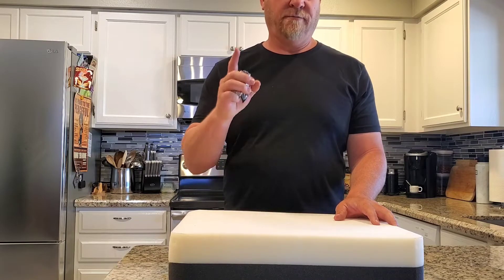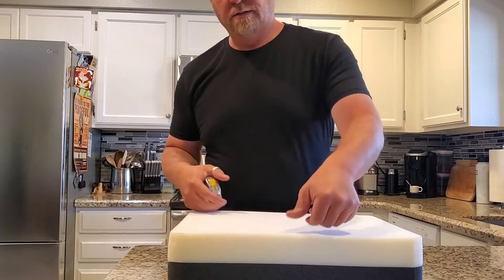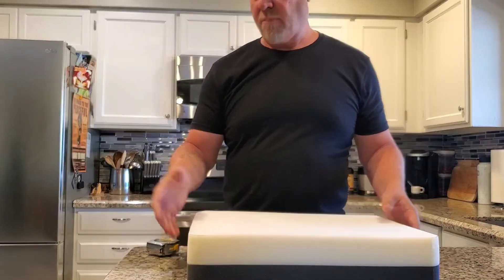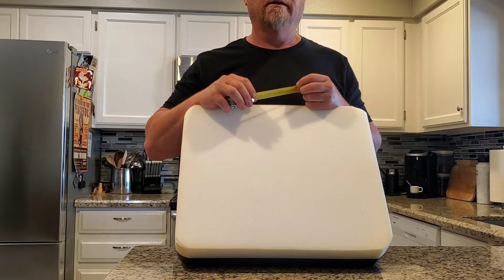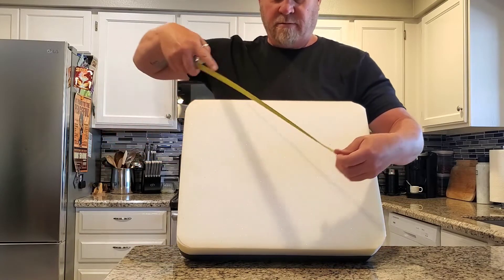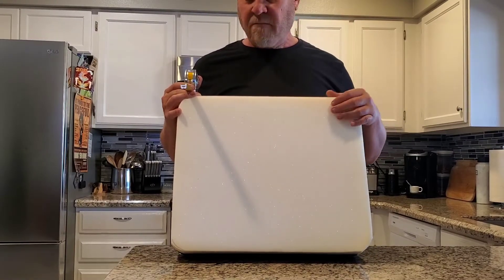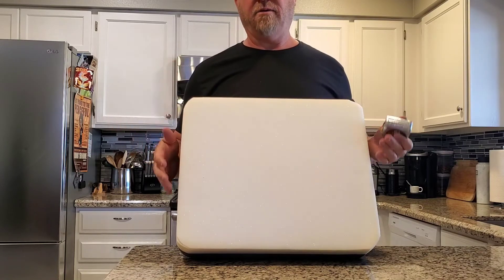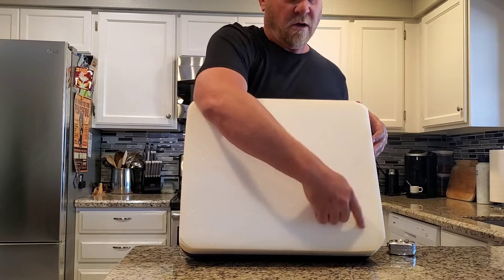Big Willy Jeep pan cutting instructions.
BIG WILLY JEEP foam and seat pan cutting instructions.